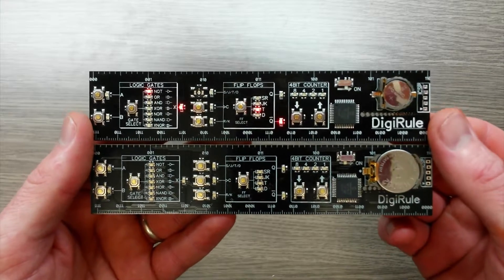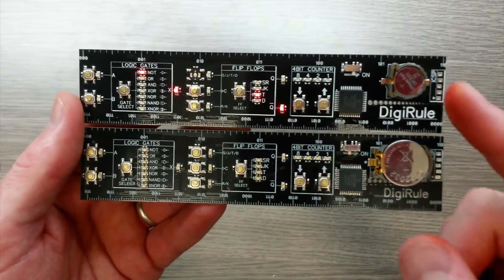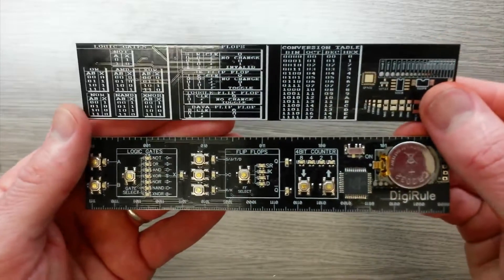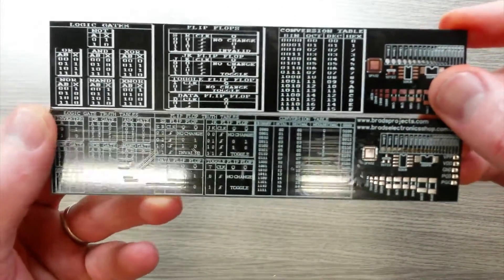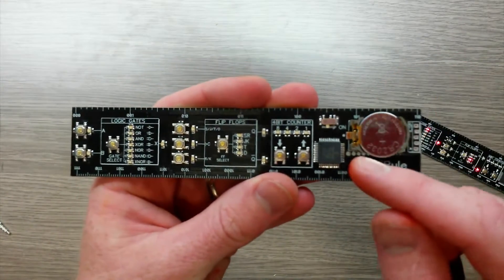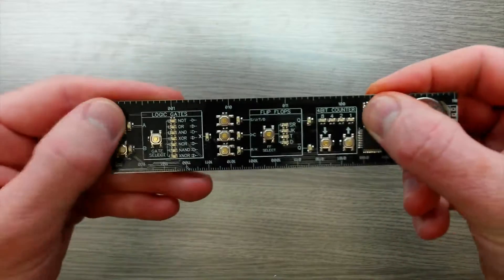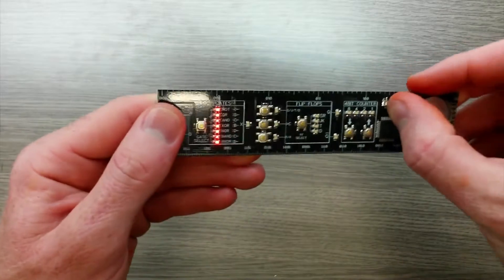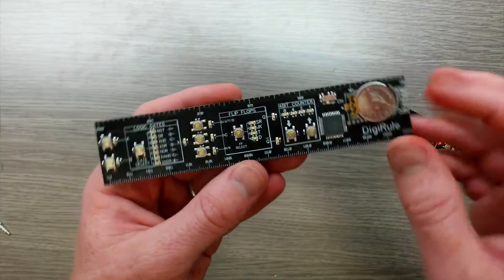The DigiRule (Improved Version)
Back in 2015 I posted a video of a project that I made called the DigiRule. I started to get a lot of comments with people requesting to buy some - so I started up a Kickstarter campaign which was quite successful.

This video shows the improvements of the new version.